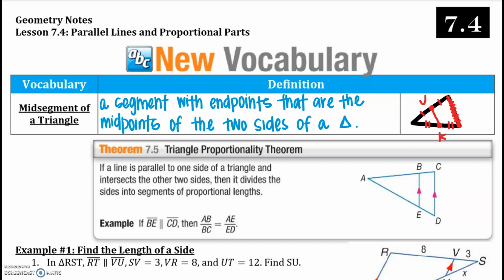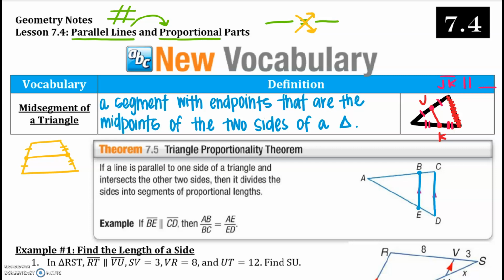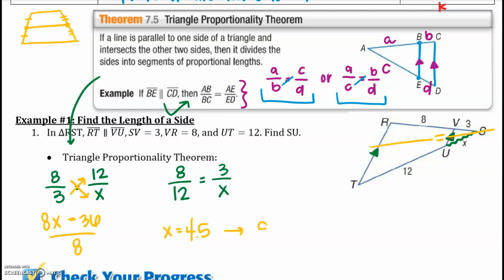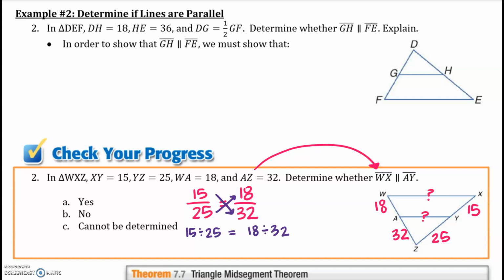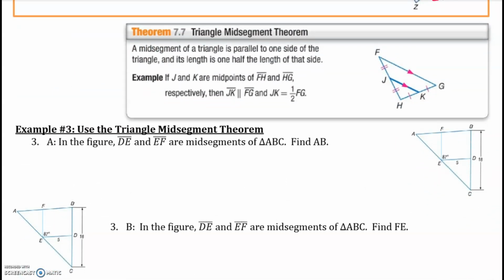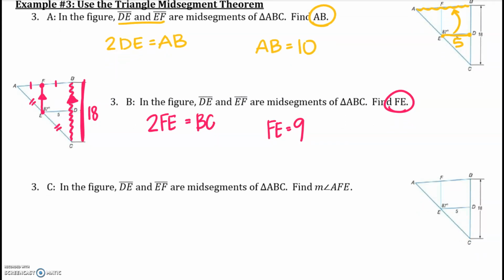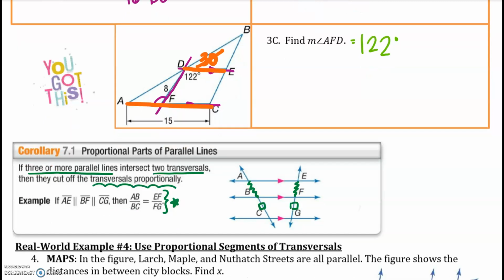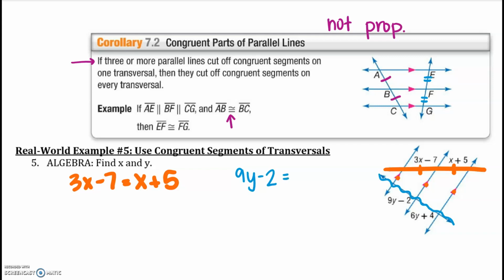7.4 - Parallel Lines and Proportional Parts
Geometry, proportions, similar, midsegments of triangles, proportional parts